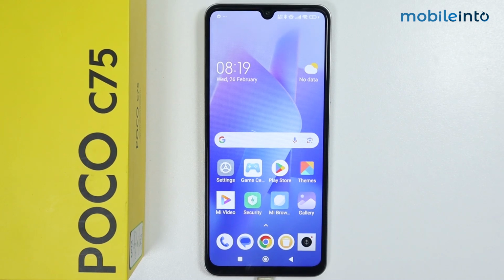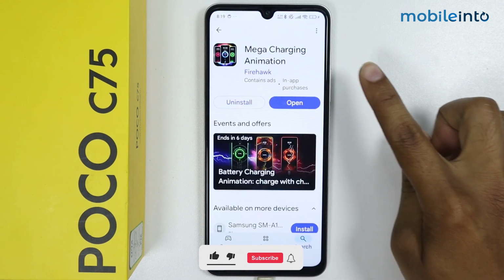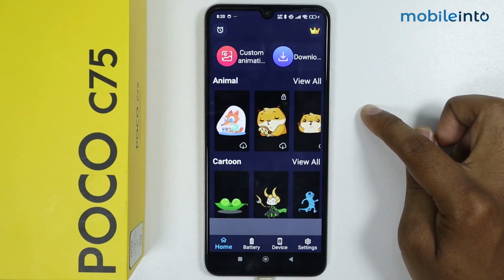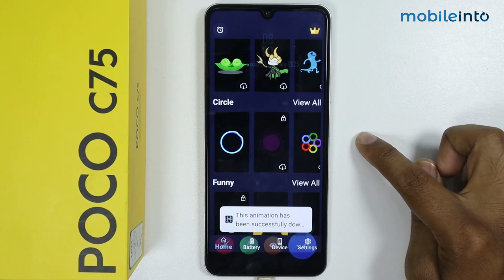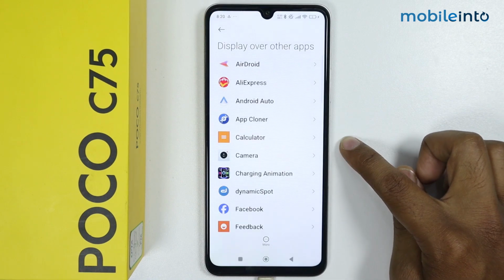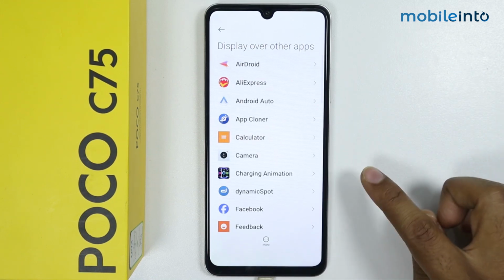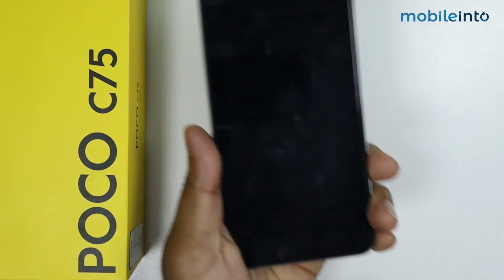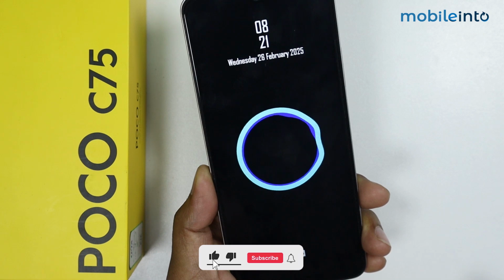Poco C75: Set Custom Charging Animation - Customize Charging Animation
How to set custom charging animation in Poco C75. To customize charging animation or apply new charging animation in poco c75, follow these steps.